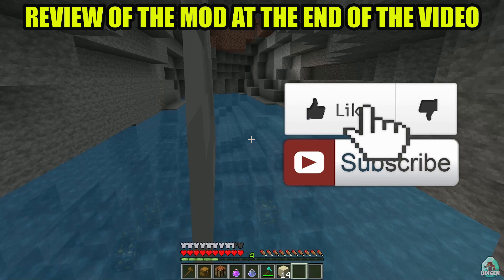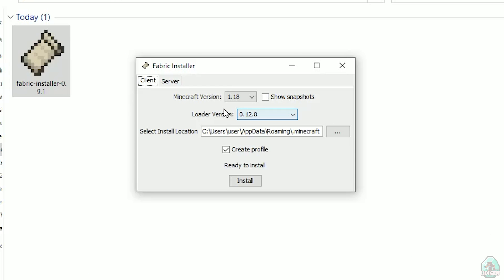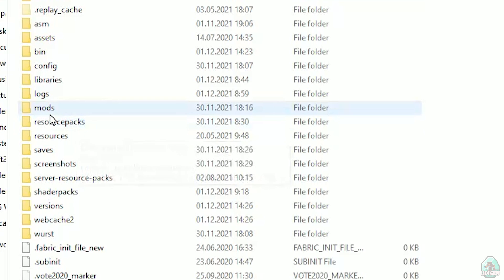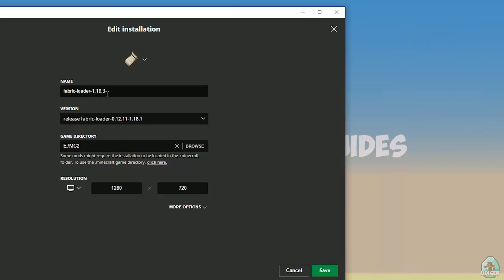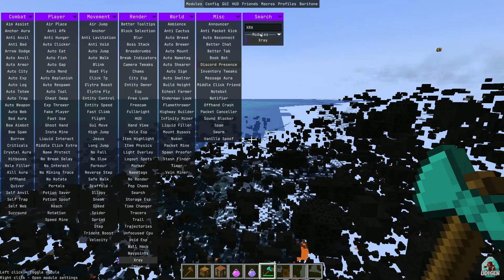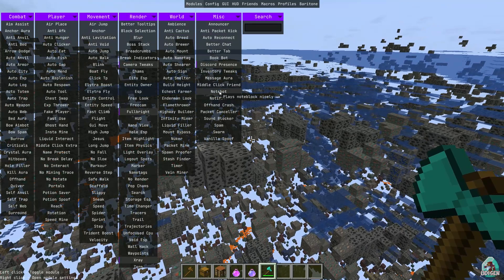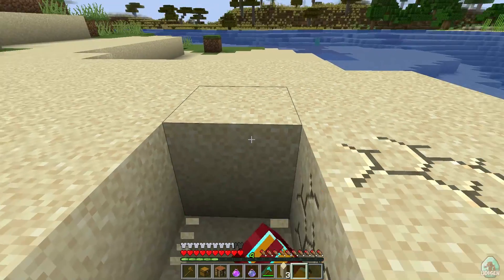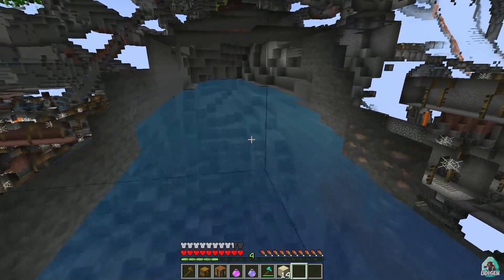How to get Cheats for Minecraft 1.18.2 - download & install METEOR cheat client 1.18.2 (with Fabric)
Meteor Minecraft cheats 1.18.2 - Udisen show how to install a cheat client in Minecraft 1.18.2 and how to get Meteor cheat client 1.18.2 [all-in-one mod for Minecraft] (download & install on Windows) ► Meteor

Timecodes:
00:00 Preroll
01:03 Install Fabric
02:19 Install mod
03:16 Mod Review